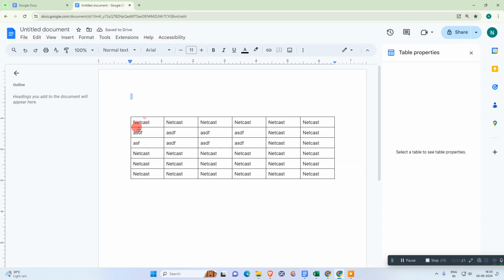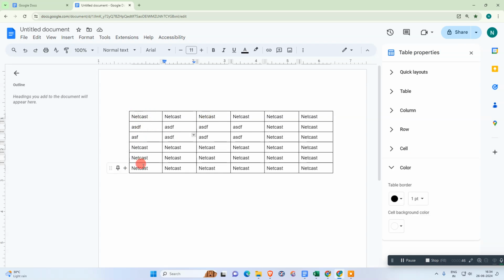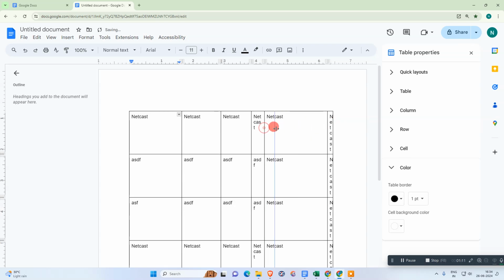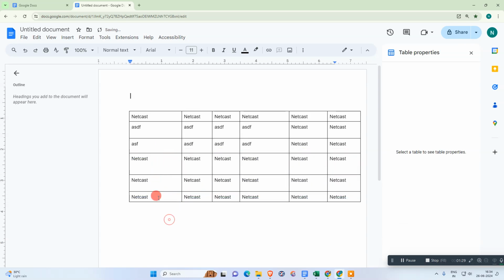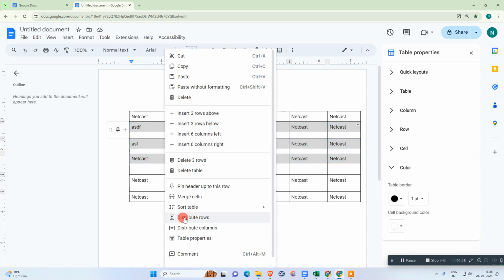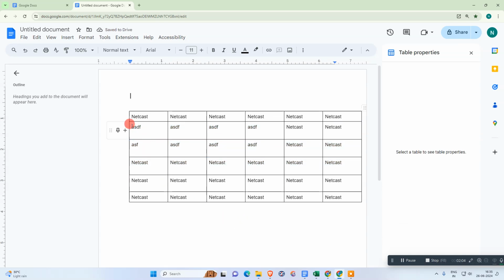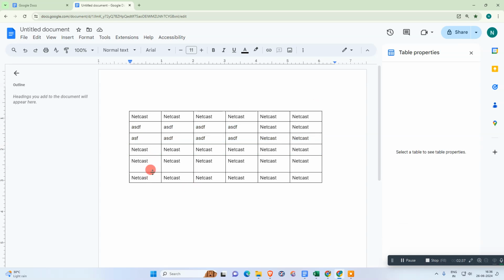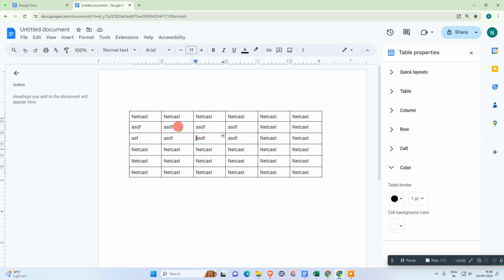How to Resize Table's Columns and Rows in Google Docs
Resizing Table Columns or Rows in Google Docs. so just follow this tutorial steps by steps and learn how to change size table of google docs.